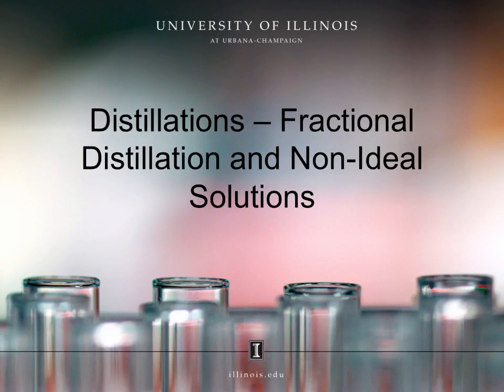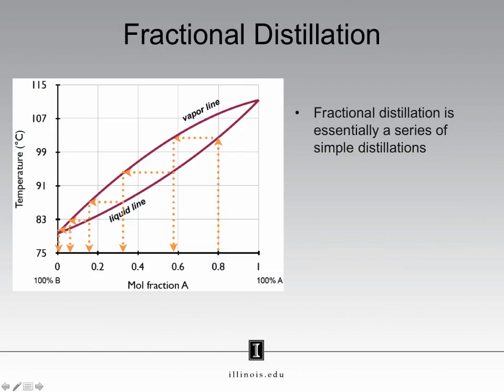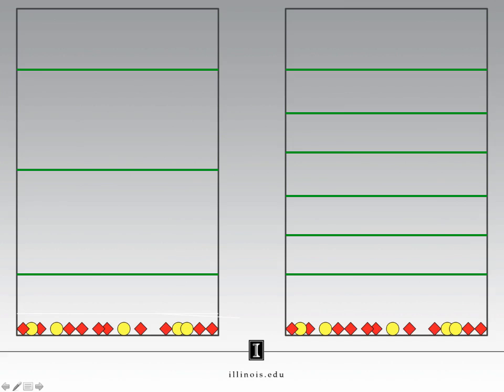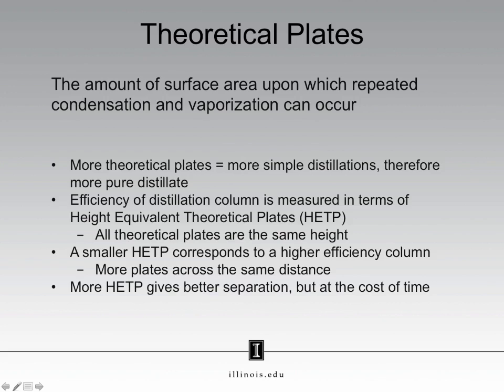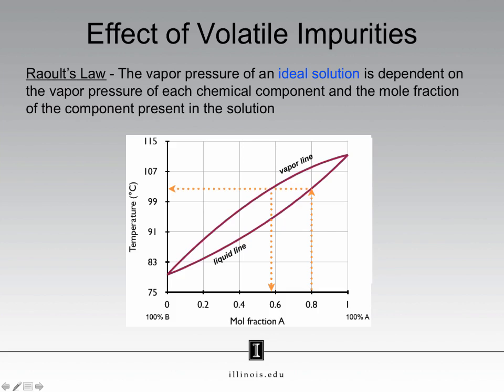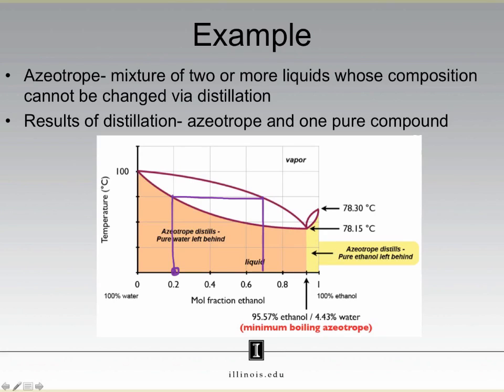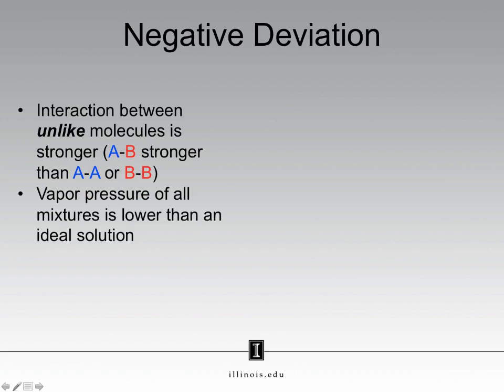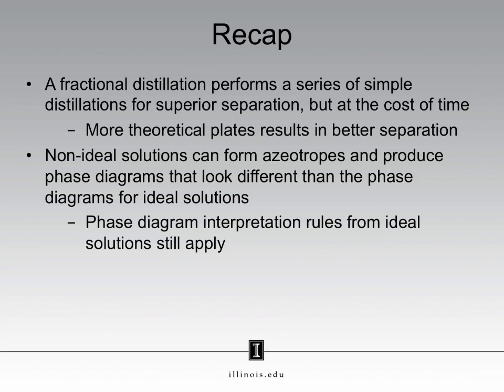Distillations - Fractional Distillation and Non-ideal Solutions